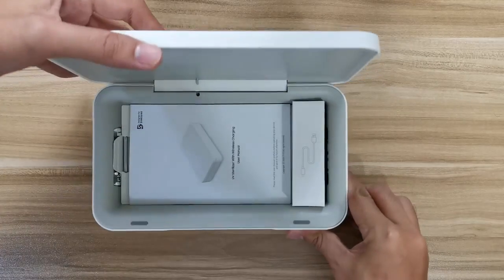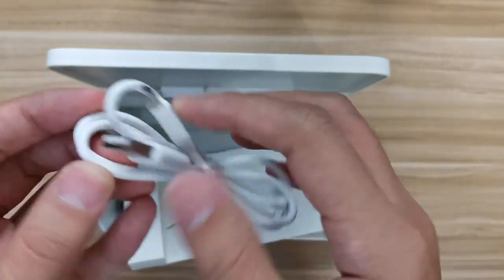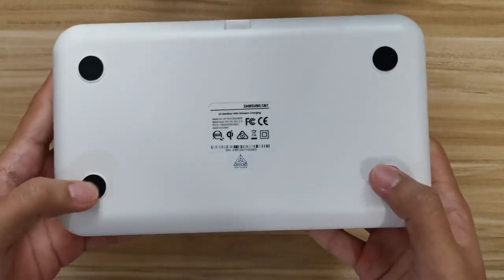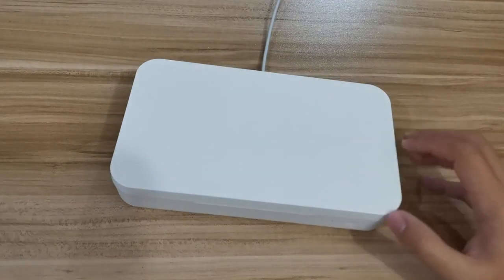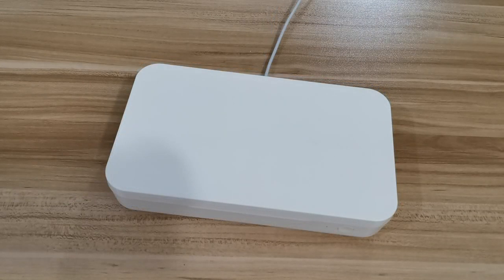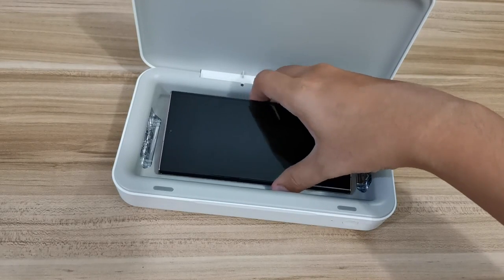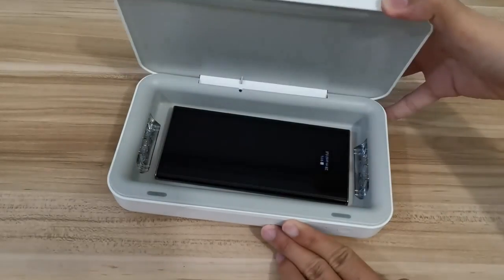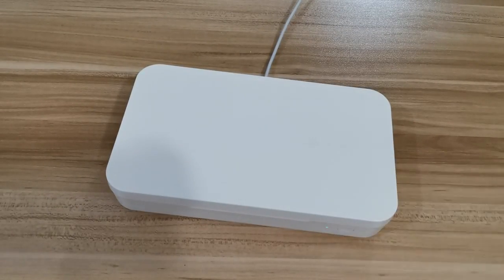Samsung UV Sterilizer with wireless charging | Worth it?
Review of Samsung UV Sterilizer with wireless charging. How effective? Let's find out.